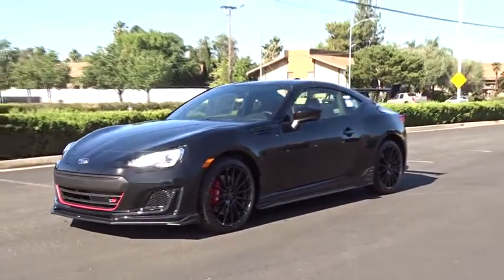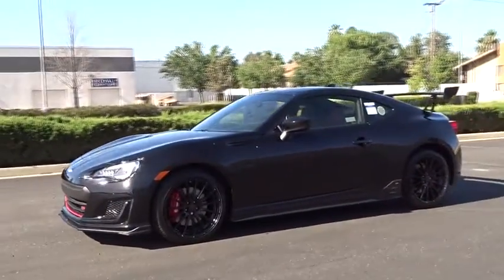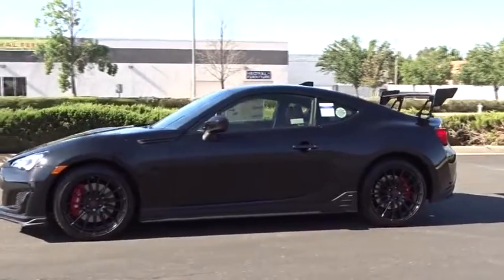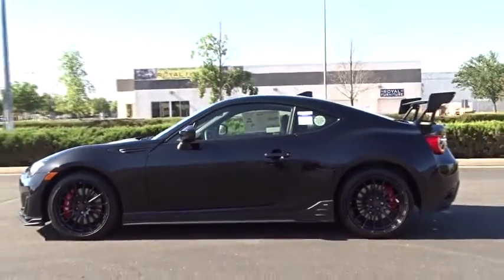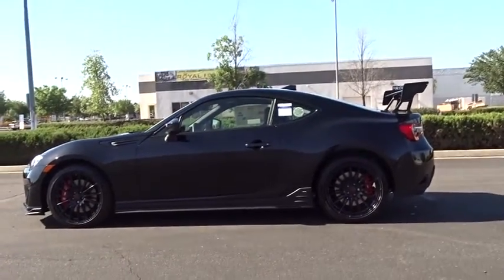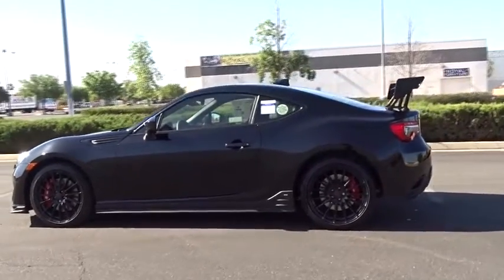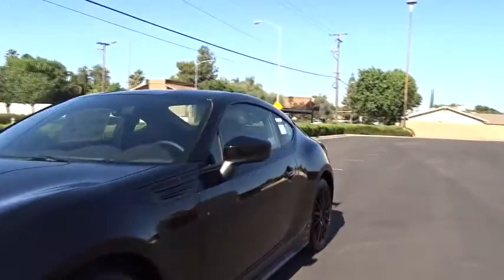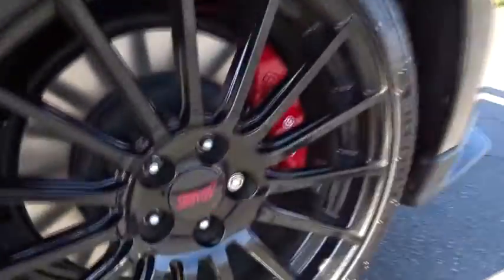2018 SUBARU BRZ Fresno, Bakersfield, Stockton, Sacramento, Central CA J9600474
2018 SUBARU BRZ
2018 SUBARU BRZ TS MANUAL - Stock#: J9600474 - VIN#: JF1ZCAD15J9600474

NAV, Heated Leather Seats, Alloy Wheels. tS trim. Warranty 5 yrs/60k Miles - Drivetrain Warranty; SEE MORE!br /br /KEY FEATURES INCLUDEbr /Leather Seats, Navigation, Heated Driver Seat. Rear Spoiler, MP3 Player, Aluminum Wheels, Keyless Entry, Remote Trunk Release, Steering Wheel Controls, Electronic Stability Control. br /br /Please confirm the accuracy of the included equipment by calling us prior to purchase. br /